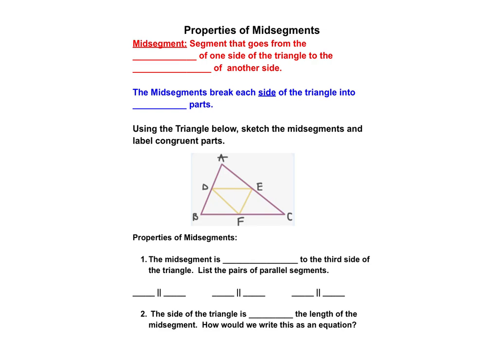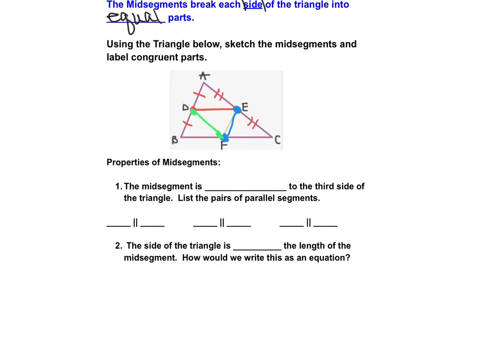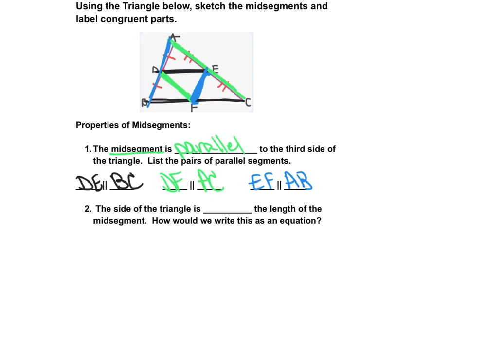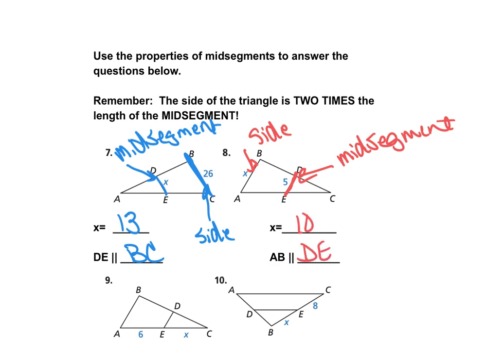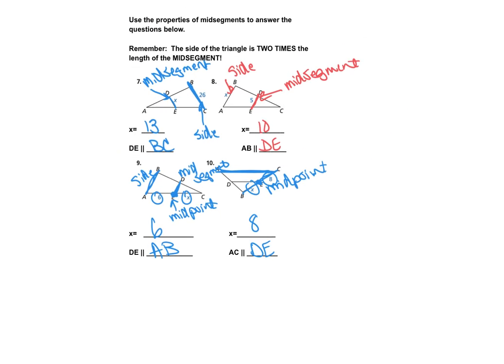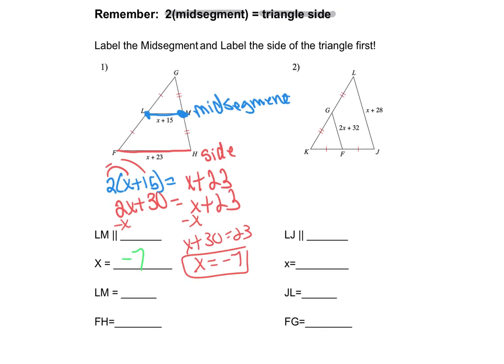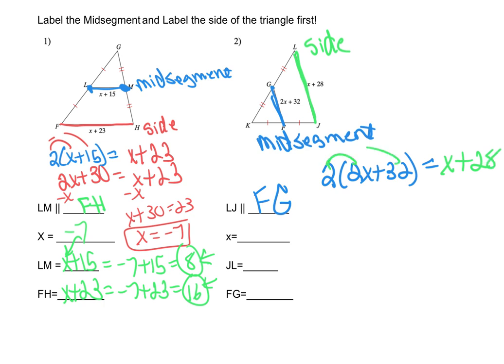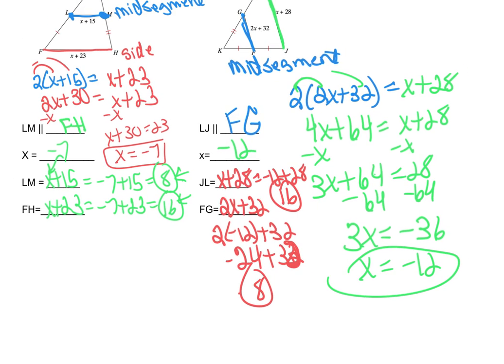Properties of Midsegments Notes 2024